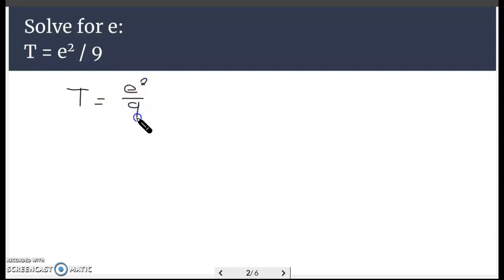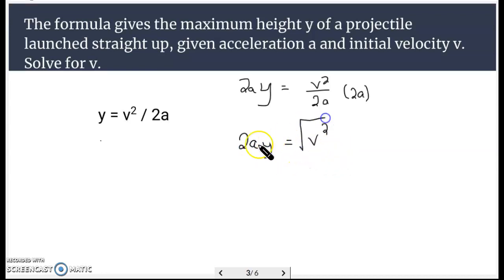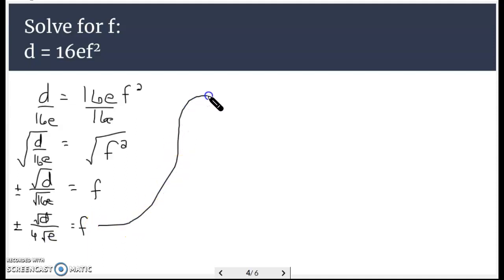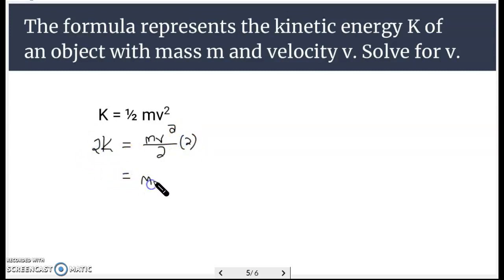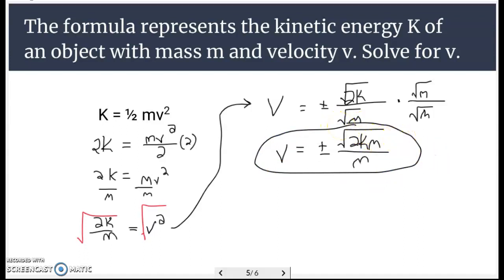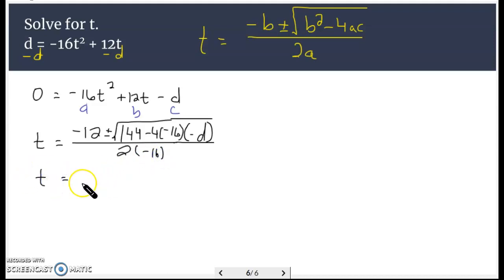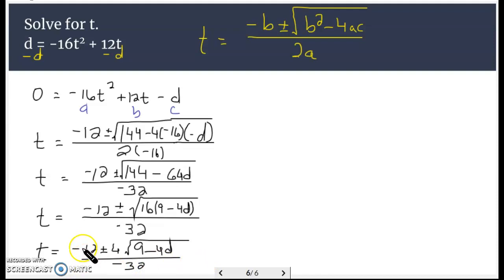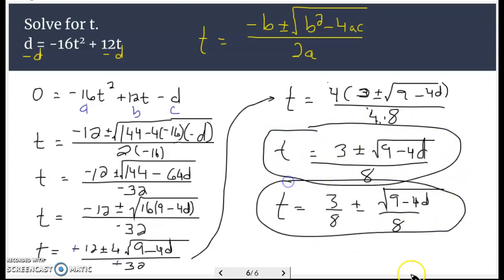Solving Quadratics with Formulas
5 examples showing how to solve quadratic equations with 2 or more variables